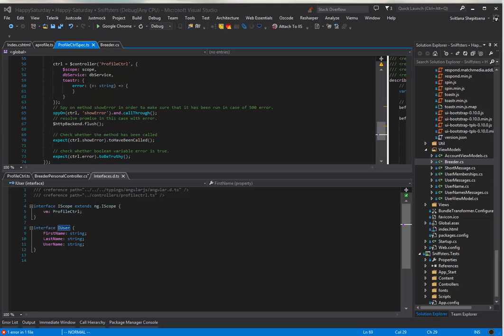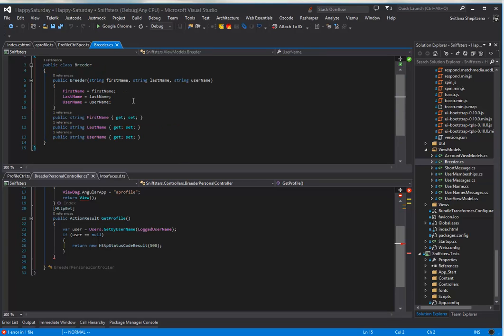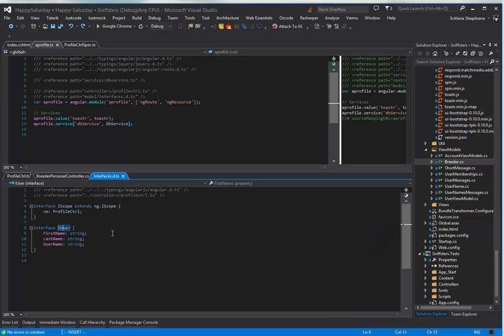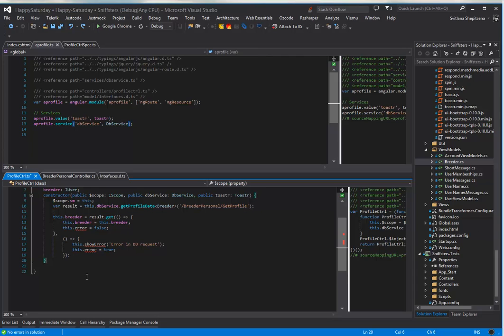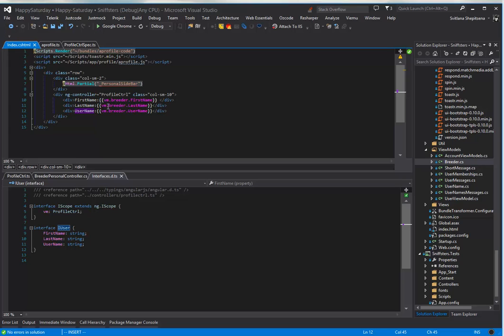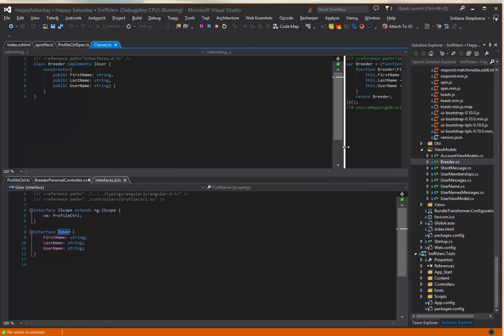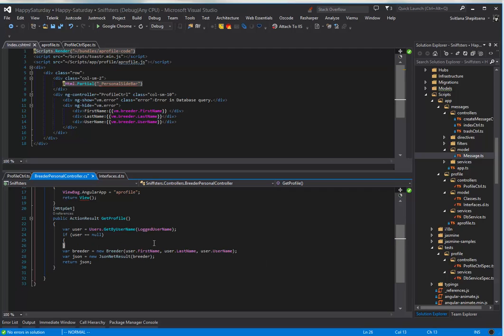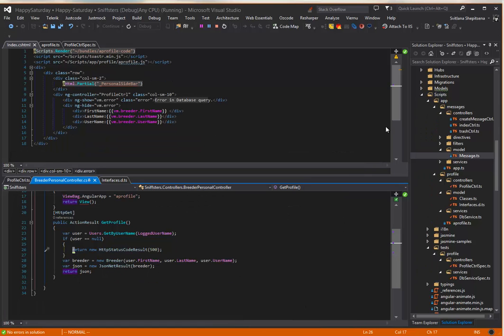AngularJs Tutorial 101. Creating an AngularJS Controllers with TypeScript Object Oriented Approach